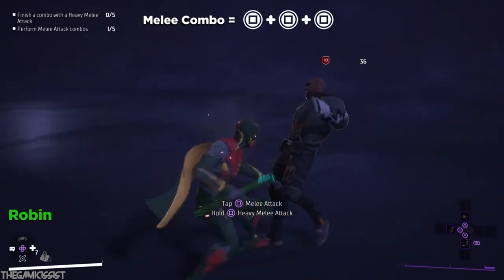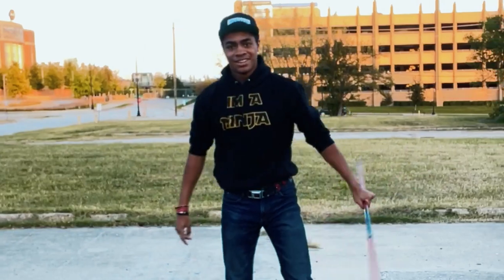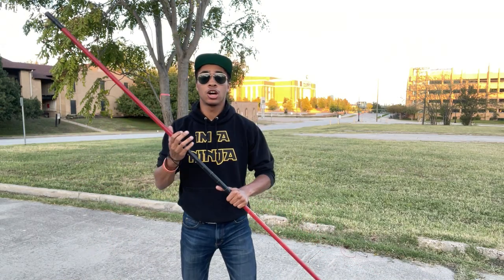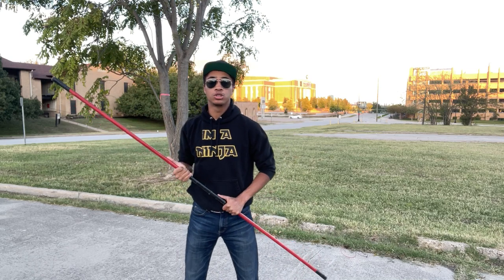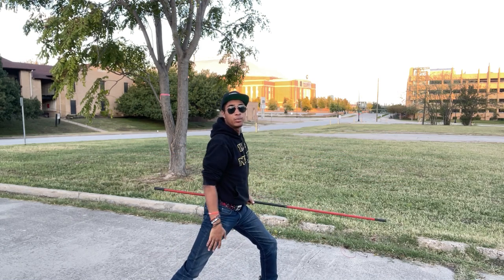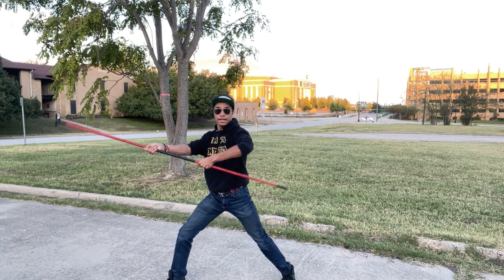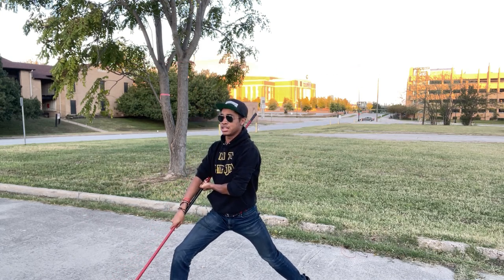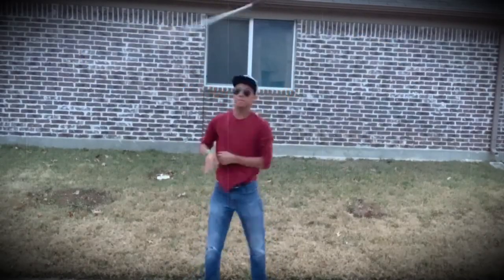Tim Drake Robin Inspired Staff Combo (part 1) | Martial Arts Staff Tutorial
Who doesn't want to learn how to fight like a member of the bat family!